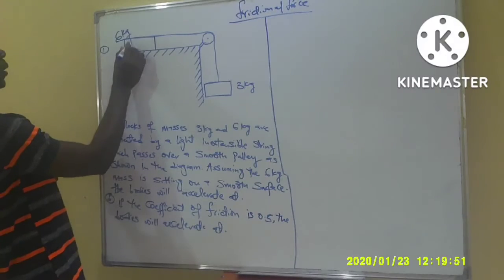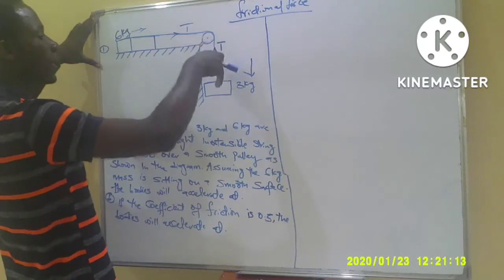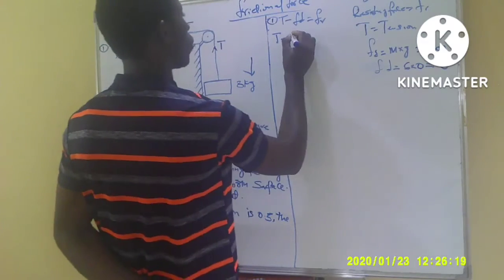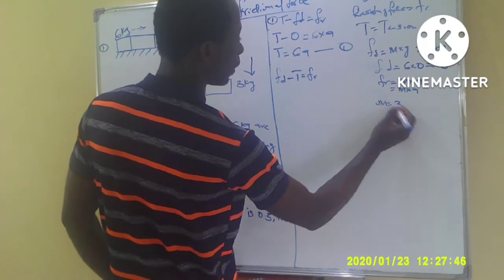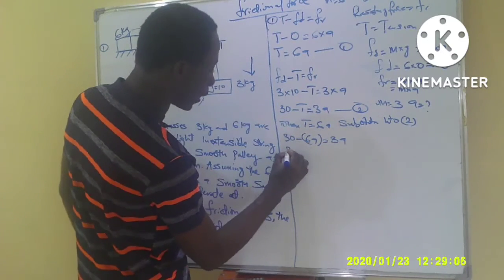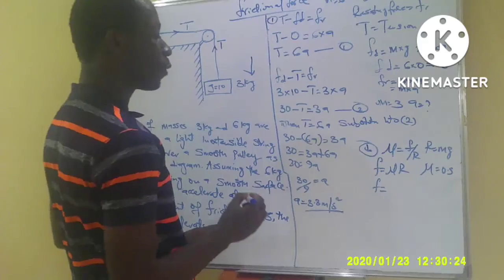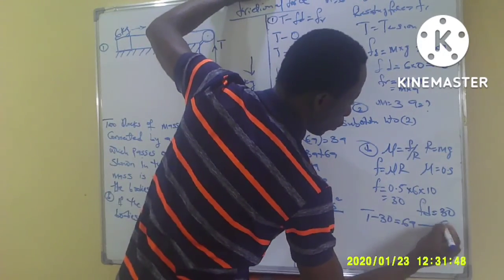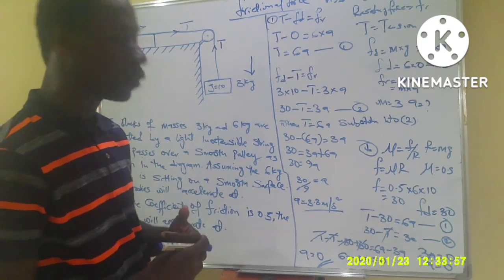Friction on a smooth surface